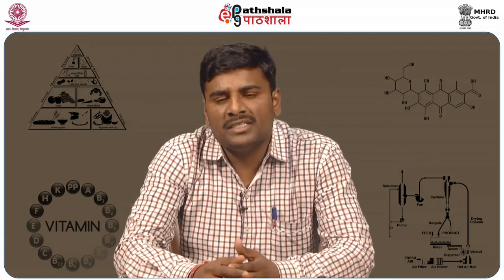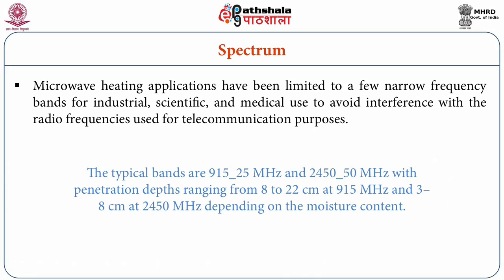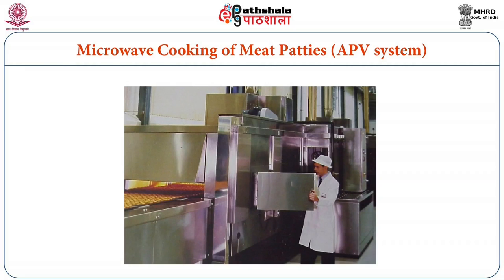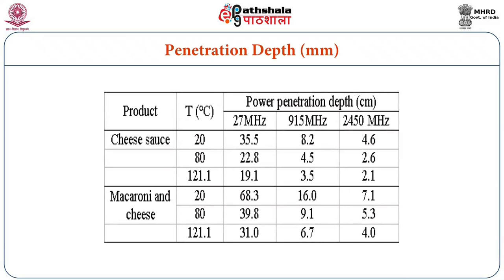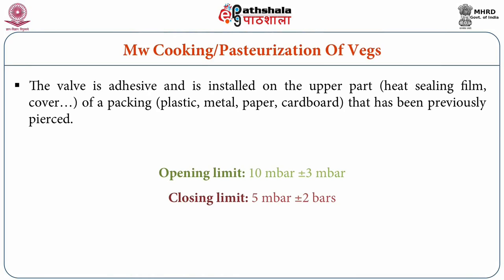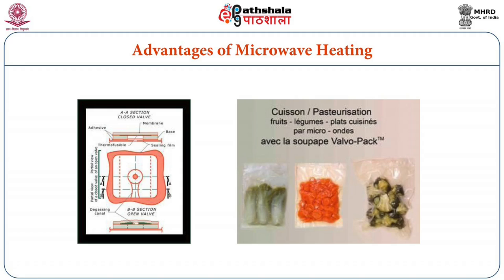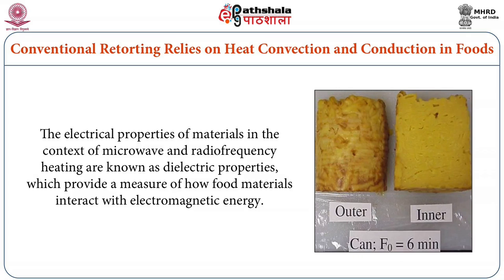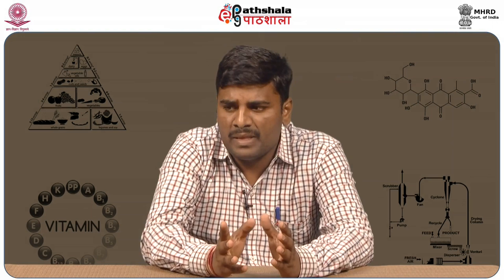Microwave and radio frequency processing of food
Subject:Food Technology
Paper:Advances in food science and technology